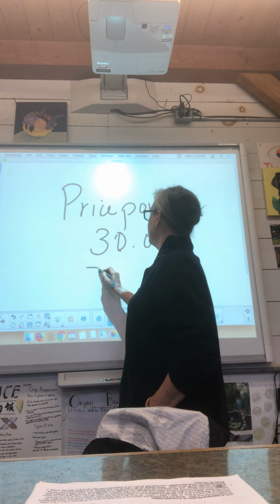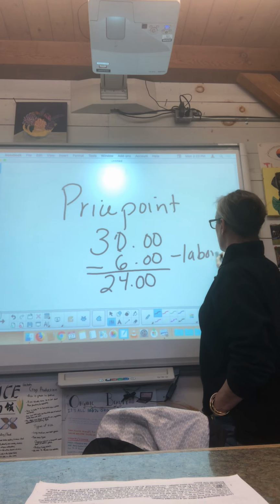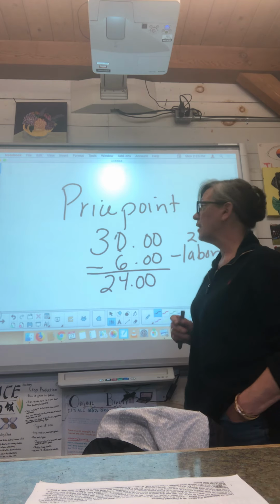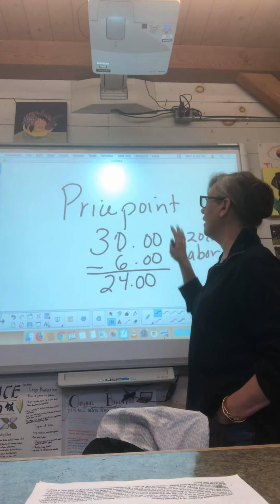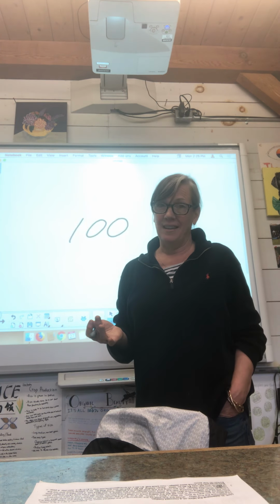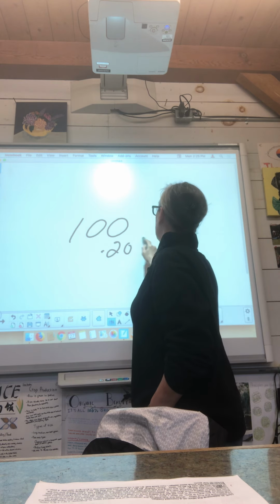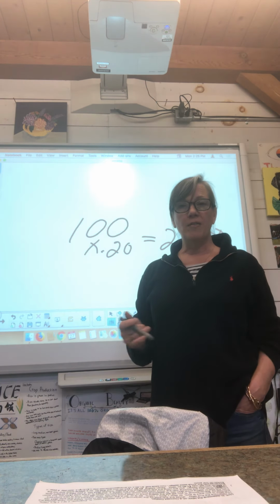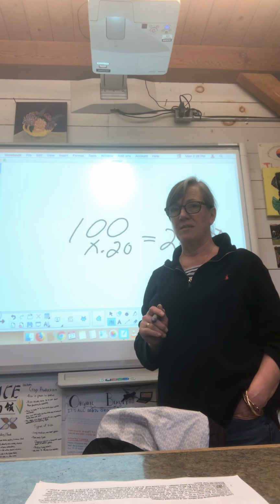Adding Labor Charges.